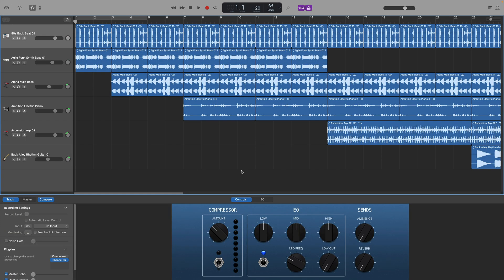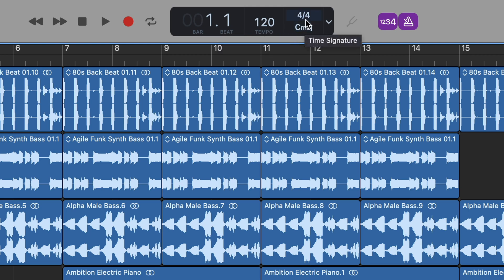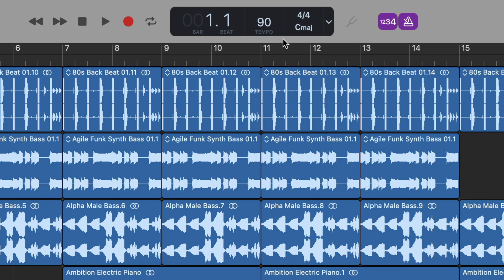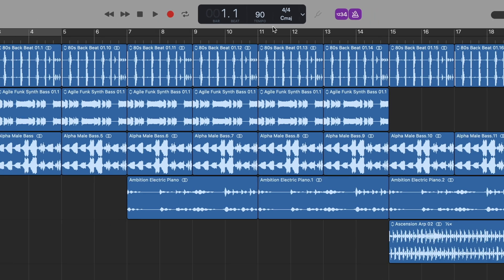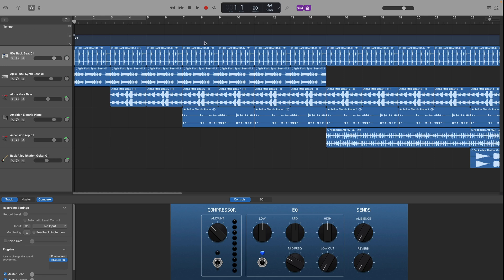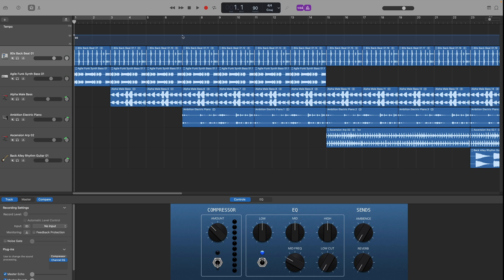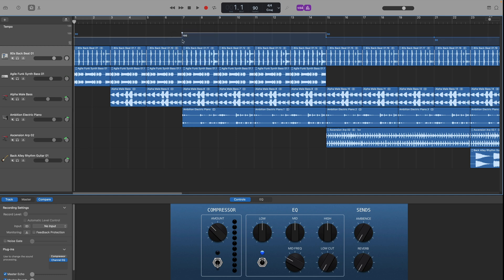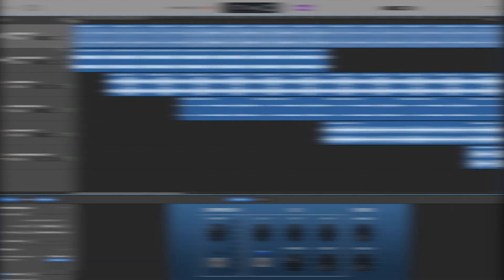How to Change Tempo in GarageBand: Changing and Adjusting Overall Tempo GarageBand Project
Check out our tutorial video for How to change tempo in GarageBand. Over the course of this video, we show how you can use GarageBand to edit the tempo of your audio track. You can change the overall tempo of the song or have multiple tempo changes throughout the song or project.